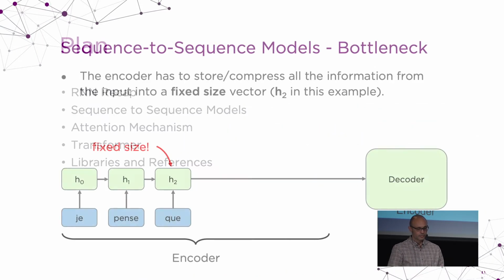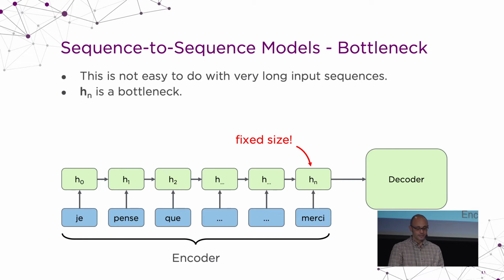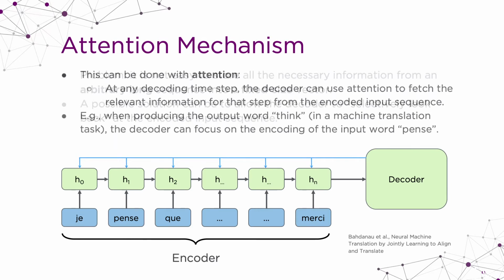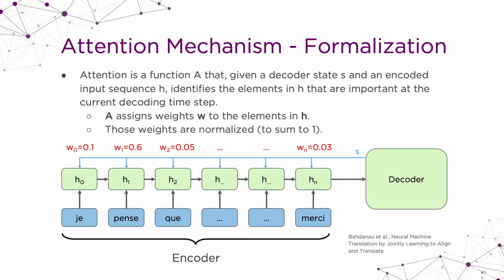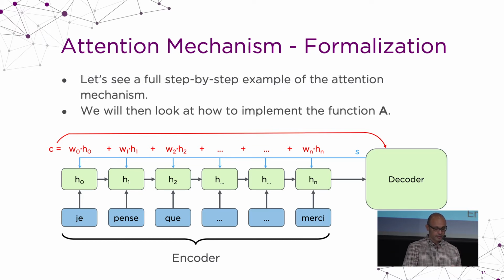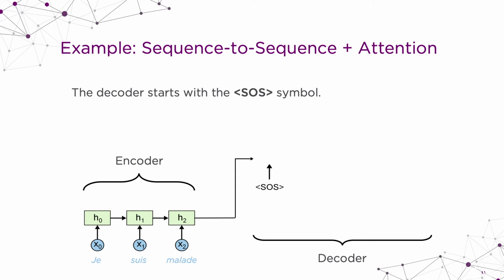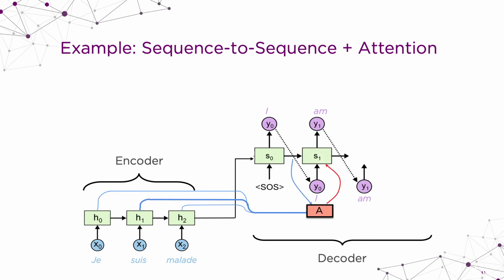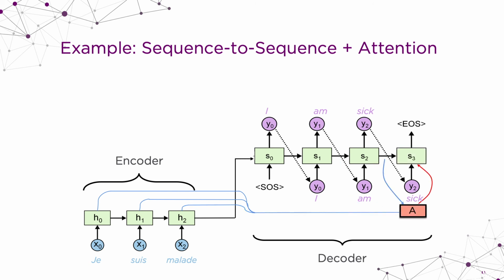DLE M4S2U3a Attention Mechanism - Part I